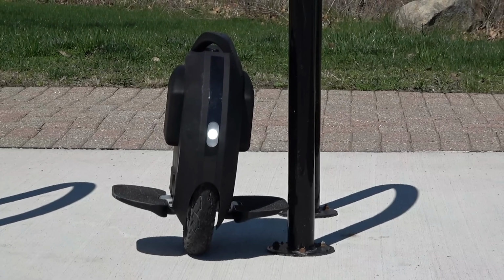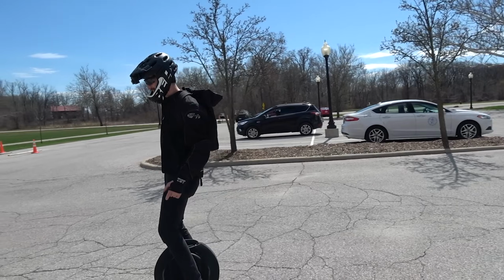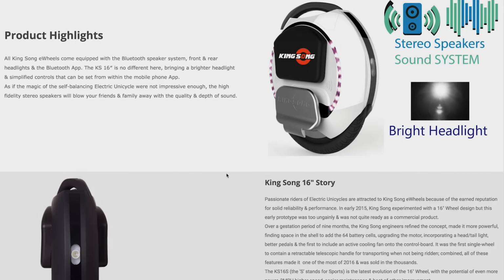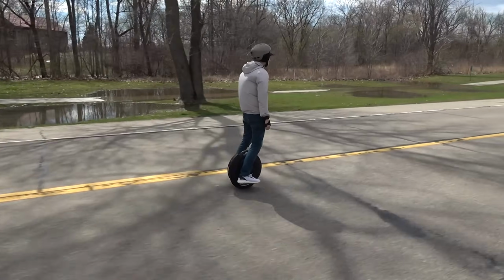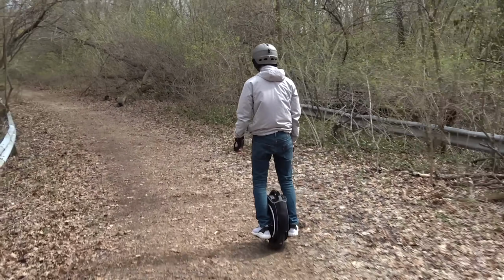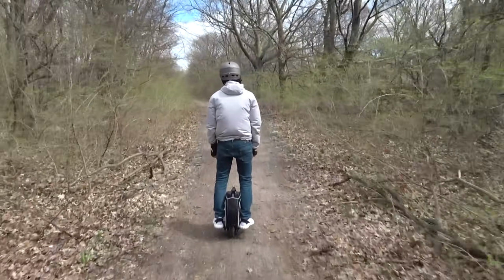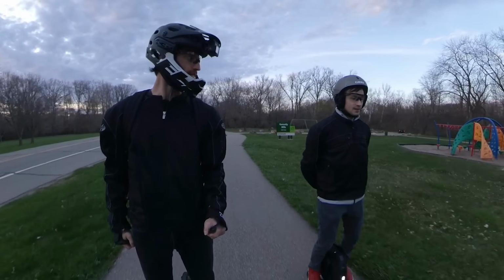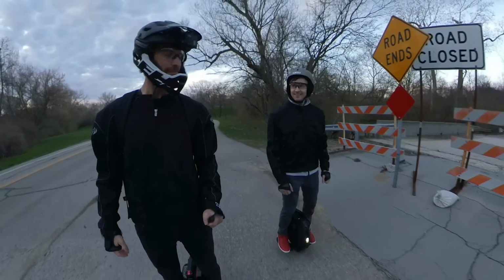King Song 16S Electric Unicycle - First Ride Impressions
Wrist guards
Full-face helmet
Body armor
Knee pads

Riding electric unicycles can be perilous...the above safety equipment is highly recommended!